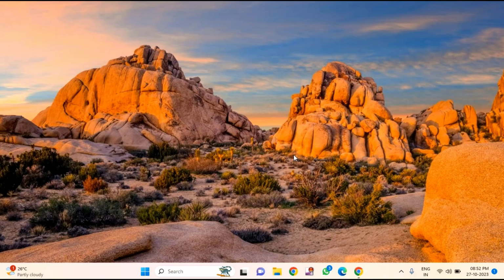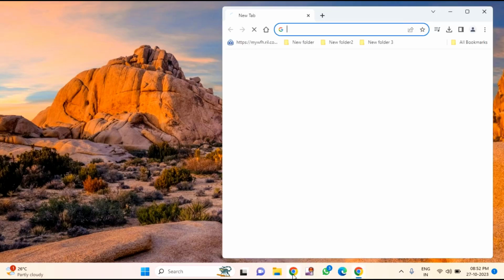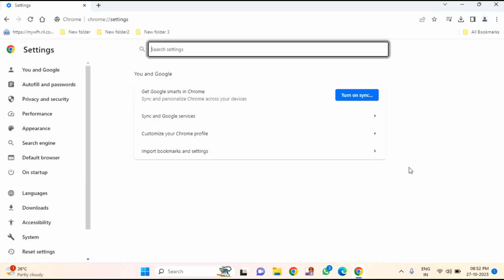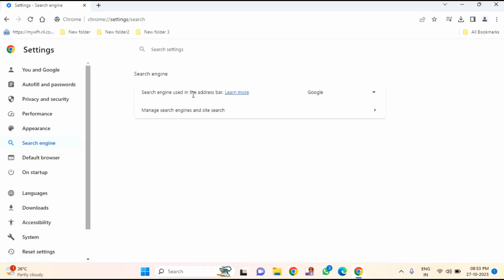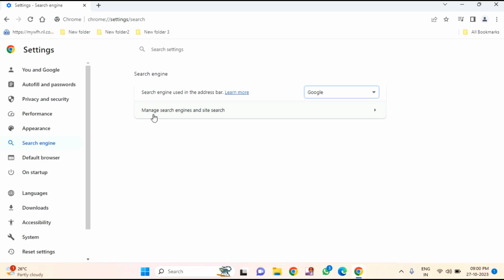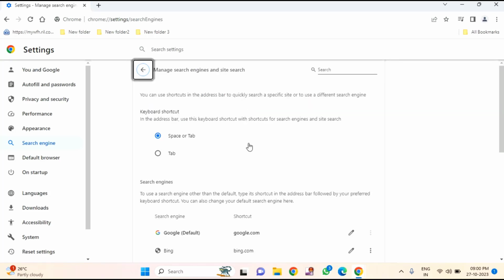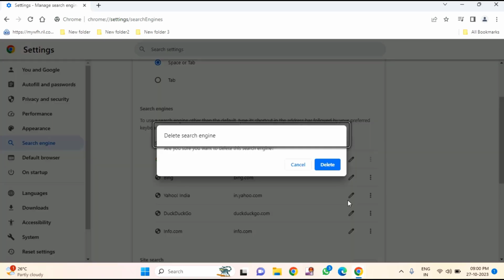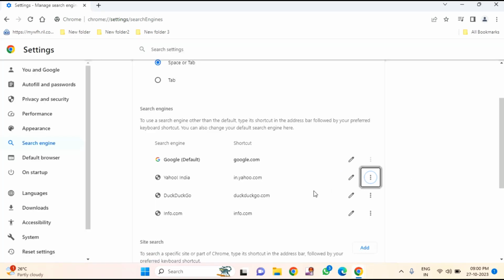How to fix Google Chrome Search Engine Changing to Yahoo 2023| Remove Yahoo Search Engine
How to fix Google Chrome Search Engine Changing to Yahoo 2023 | Google Chrome | Remove Search Engine